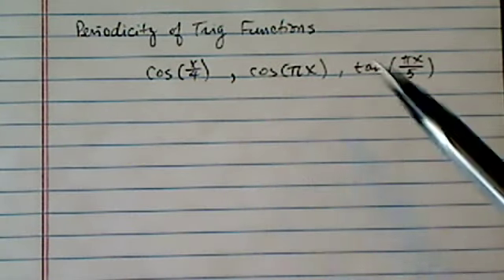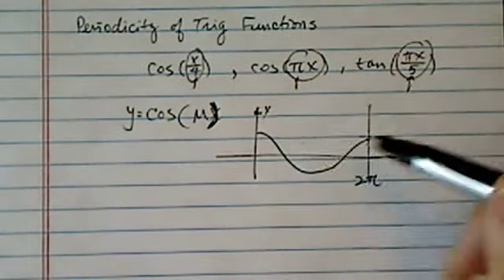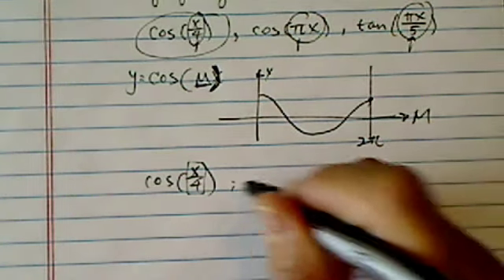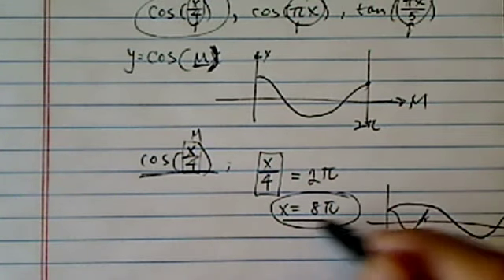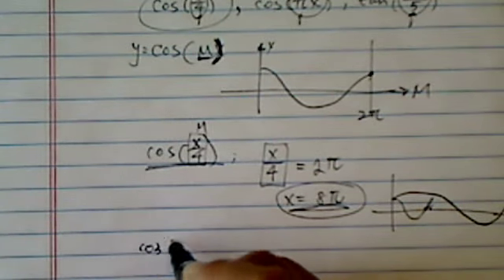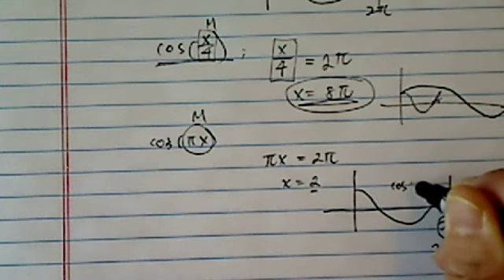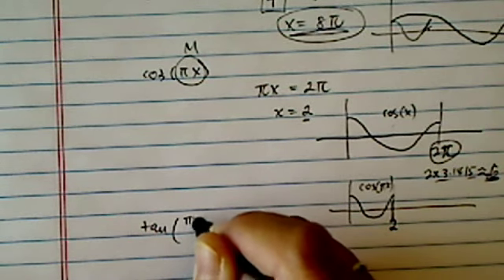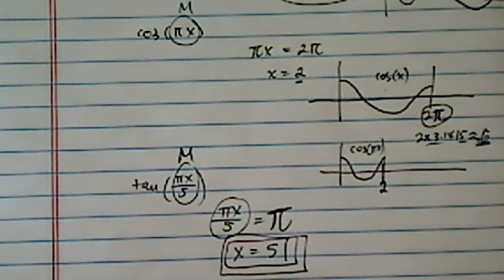Trick to Find PERIOD OF A TRIG FUNCTION | cos (0.25x), cos(pi*x), tan(pi*x/5) | Trigonometry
Dr. Pan finds the period of cos (0.25x), cos(pi*x) and tan(pi*x/5)